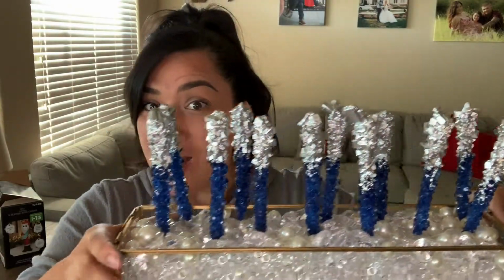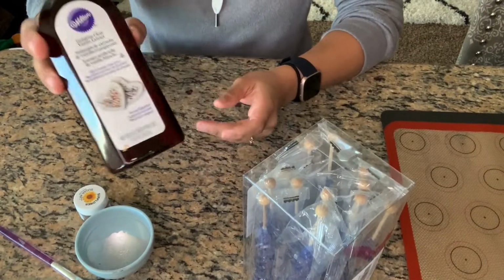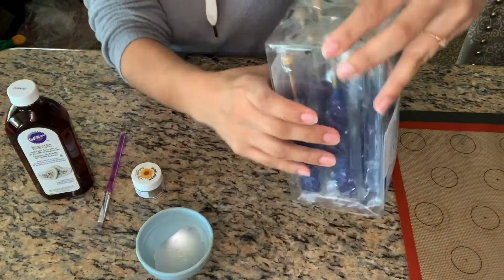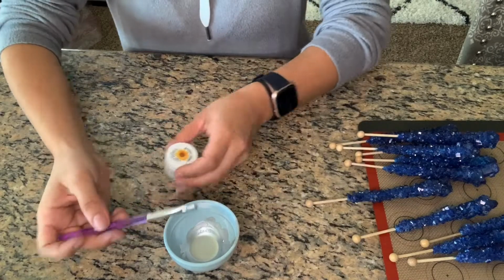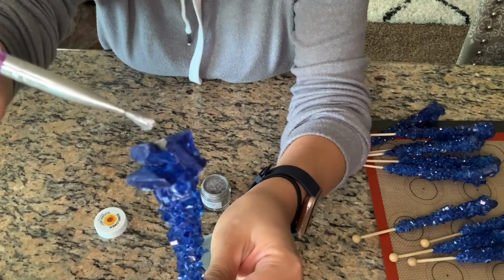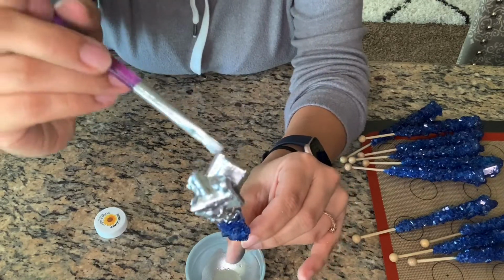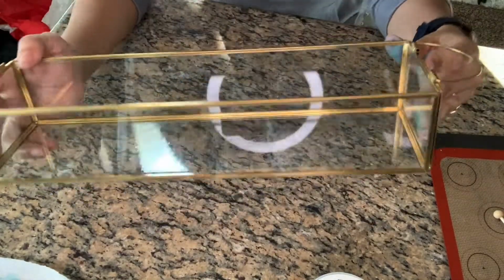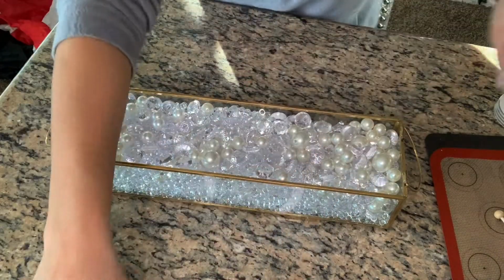Glam Rock Candy (D.I.Y tutorial)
Things you will need:
-Clear Vanilla Extract
-Highlighter edible dust in silver or gold you can find on amazon or fancy sprinkles.com
-Small paint bowl
-Paint brush
-Rock Candy